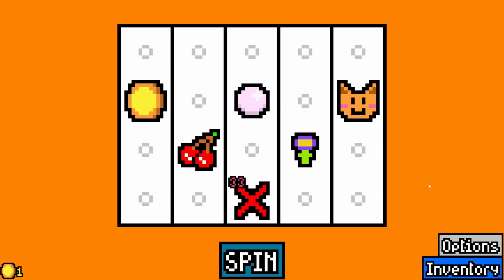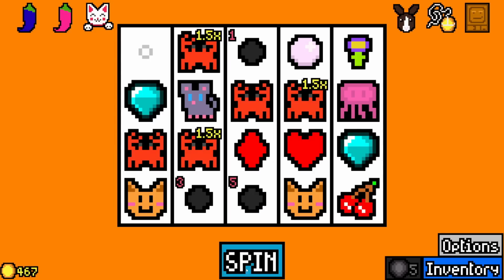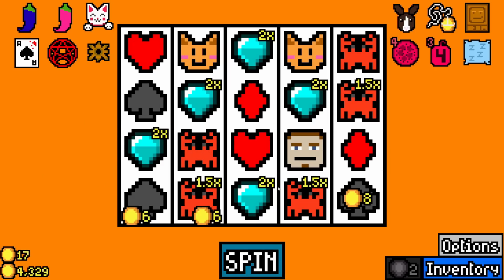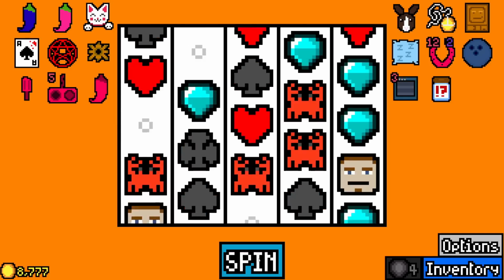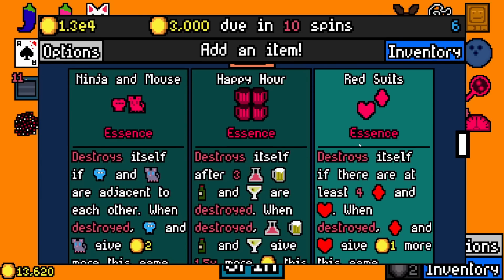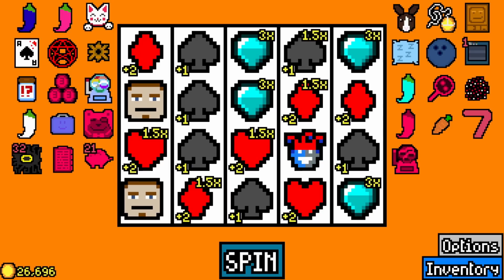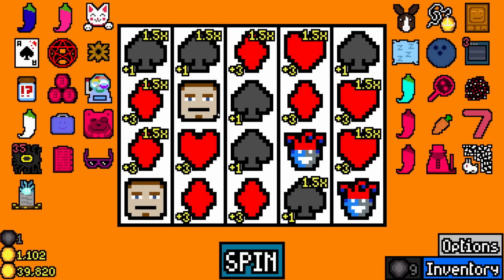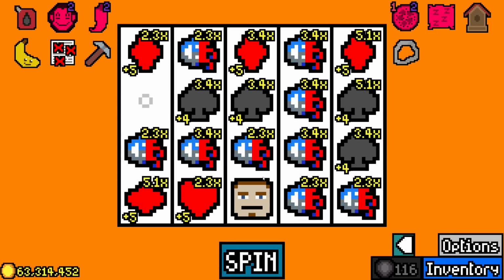BECOMING A BILLIONAIRE!!! - Luck Be a Landlord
The suits build was actually op!!!
Luck be a Landlord is a solt machine roguelike deckbuilder where you find symbols and roll slots to pay rent. I really enjoy this game as it is very similar to things like Peglin and 100% can recommend.